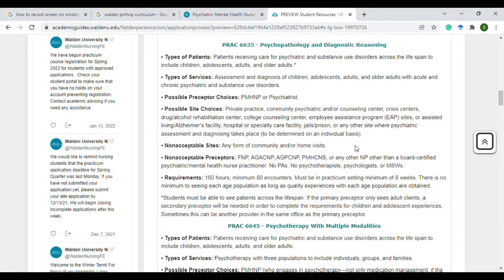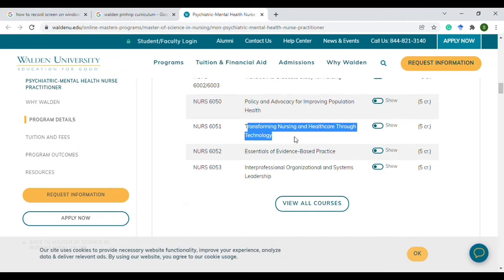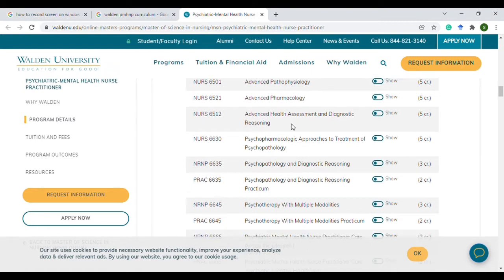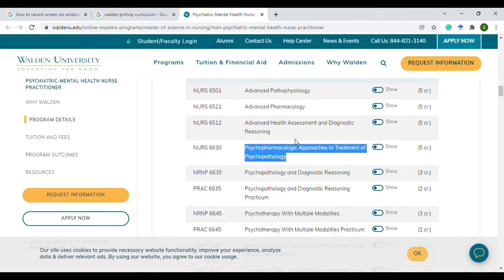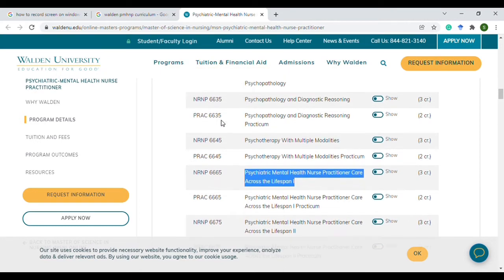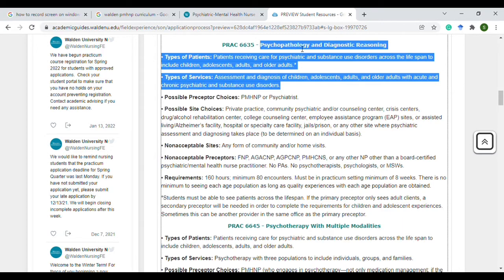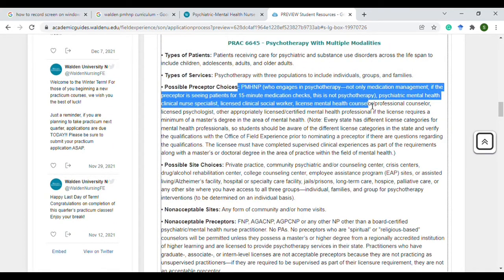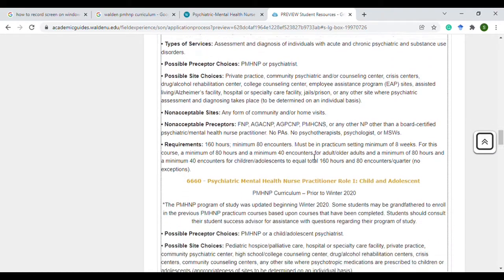Preparing For Nurse Practitioner School / Mental Health NP Highest Paying Job / All You Need To Know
This video is step by step on preparing for nurse practitioner school curriculum,  based on the Walden university model, primarly for the Psychiatric mental health nurse practitioner, one of the highest-paying nursing jobs.
• This curriculum is based on the Walden university model (the current school I am enrolled in to obtain my Psych Nurse practitioner ). It will include the nurse practitioner courses required to graduate from the school, the subjects, and the clinical requirement to pass the nursing program.

Please leave me comments below regarding what topics I should talk about in the Next videos.

Enjoy! until the next video. Stay loved, Stay Happy, and Stay blessed!
Sophia.

The next videos will be :
Part series of how to succeed in nursing school

RESSOURCES
Below is a small sample of how I create study guides for medications

I used these resources.

• Prescriber's Guide: Stahl's Essential Psychopharmacology 6th Edition
• Memorable Psychopharmacology

Medication Charts
You do the same for all medications, based on their classification, and include the essential specific medication details. Then, all indications, side effects, warnings, and standard shared information that applies to that medication classification are all under the same category, just as shown below. (this sample is small to just show HOW TO DO IT, it needs to be  VERY DETAILED)

ANTIDEPRESSANT (delayed therapeutic effect 2–4 weeks)
SSRI’S
SSRIs considered to have the best safety profile in the ELDERLY are citalopram, escitalopram, and sertraline.
Many SSRIs such as • Fluoxetine, paroxetine, bupropion, duloxetine, and other CYP450 2D6 inhibitors may increase TCA concentrations and cause side effects, including dangerous arrhythmias.

FLUOXETINE
Strong inhibits CYP 450/ CYP 2D6
SAFEST IN PREGNANCY
Fluoxetine’s unique 5HT2C antagonist properties could contribute to agitation, anxiety, and undesirable activation, especially early dosing.
May reduce the clearance of diazepam or trazodone, thus increasing their levels.

SERTRALINE
Via CYP450 3A4 inhibition, sertraline may increase the levels of (alprazolam buspirone and triazolam)
Do Not Use if a patient taking MAOI/thioridazine/pimozide/tamoxifen
Second worst sexual side effects
Safest for breastfeeding
NOT FDA APPROVED FOR GAD

References
Stahl, S. M., Grady, M. M., & Muntner, N. (2018). Stahl's essential psychopharmacology: Prescriber's Guide. Cambridge University Press.